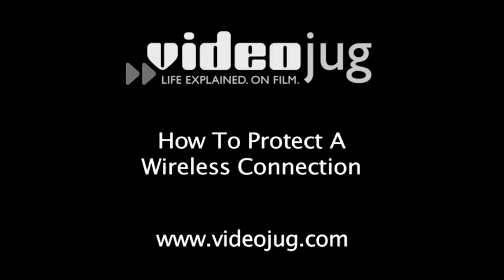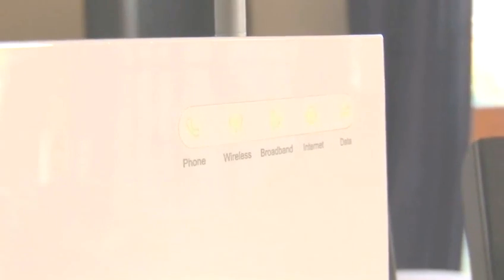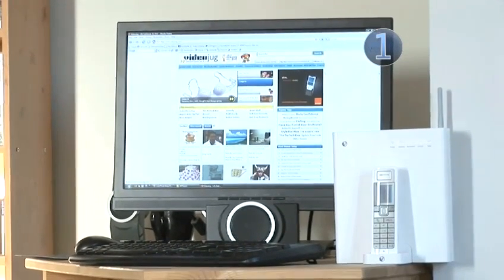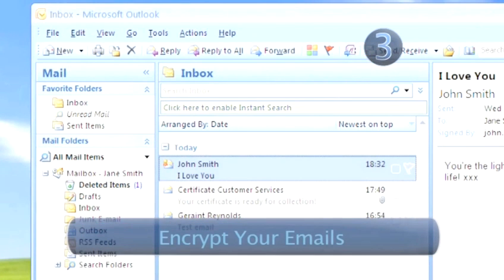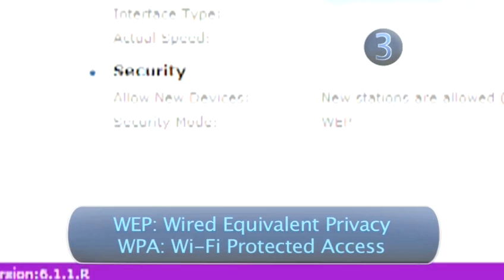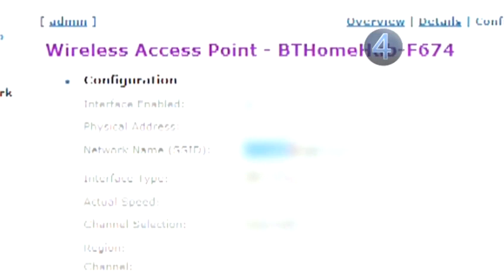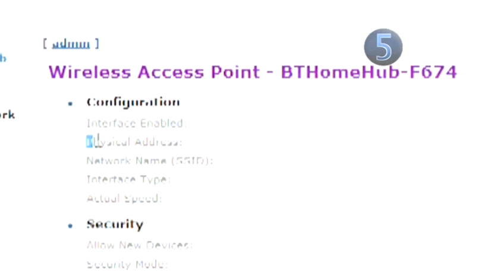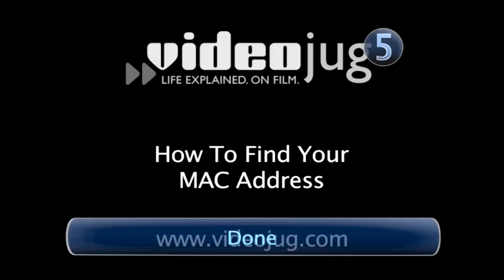How To Secure A Wireless Connection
A how to video on How To Secure A Wireless Connection that will improve your internet get connected, internet useful tips skills. Learn how to get good at internet get connected, internet useful tips from Videojug's hand-picked professional experts.